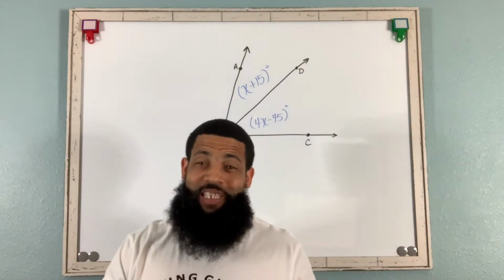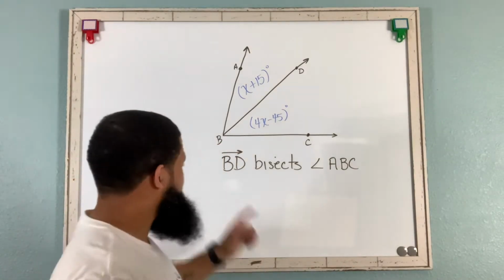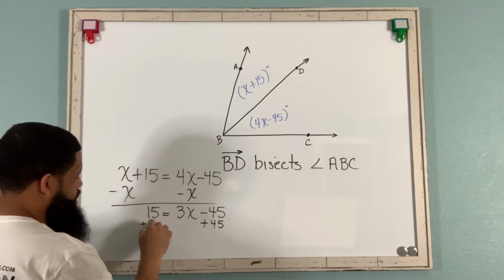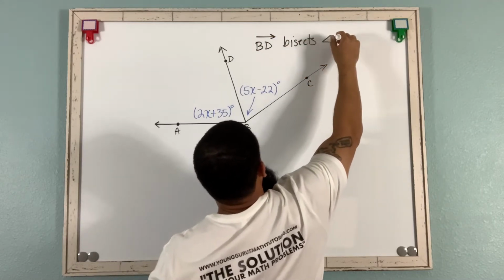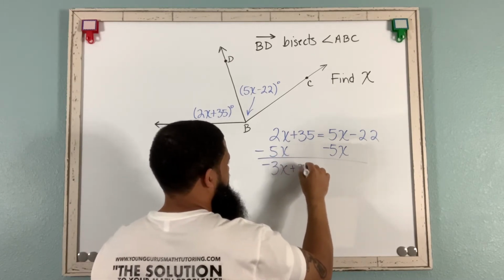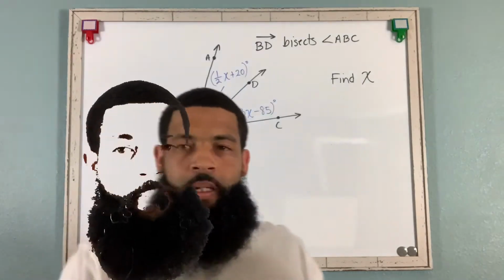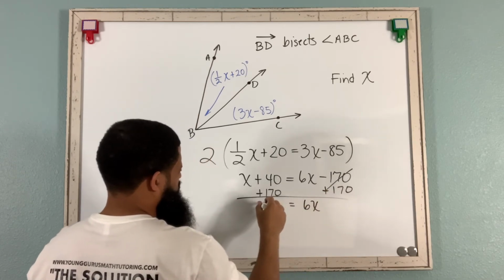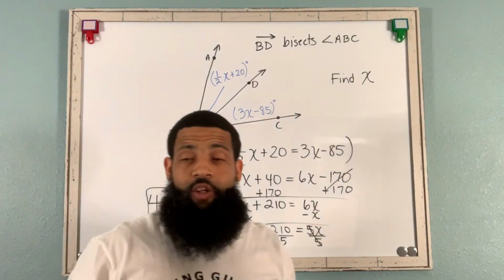Best Online Math Tutor | Angle Bisector (Late post 🤦🏽‍♂️)